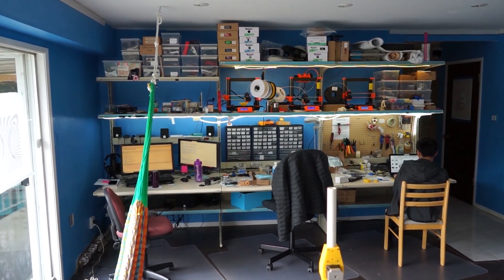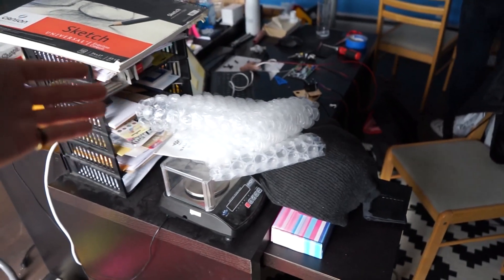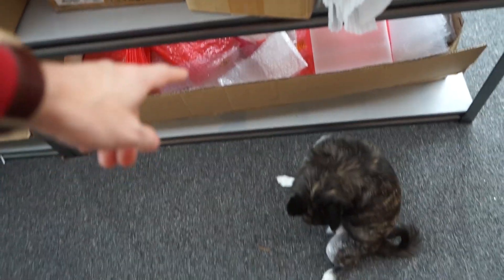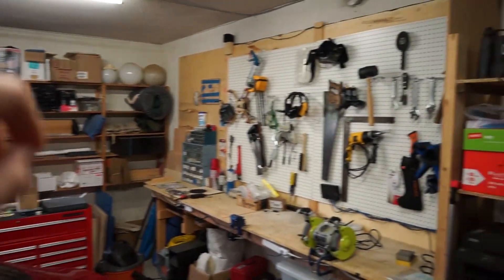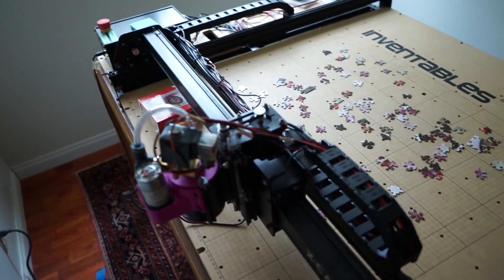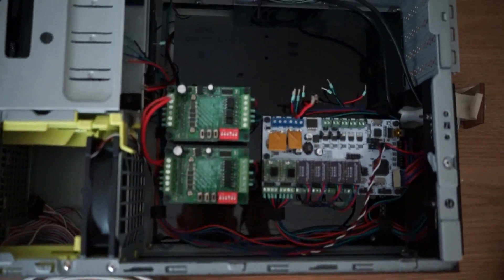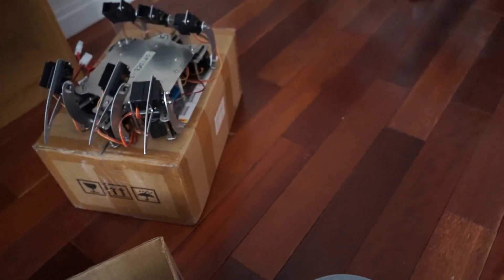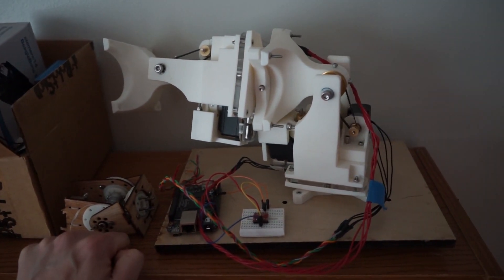2019 Workshop tour + some older robots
By request from Reddit Robotics (hello /u/futureroboticist!) here is a tour of the workshop and some of our creations.